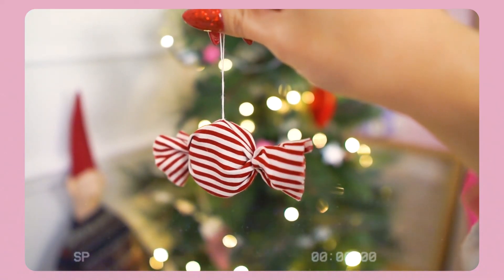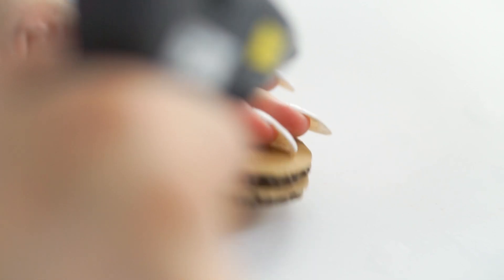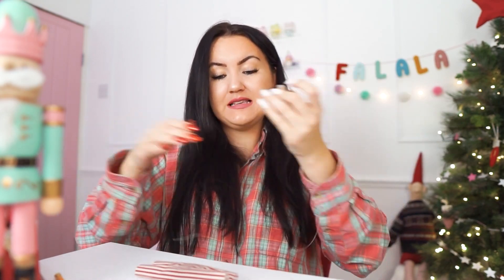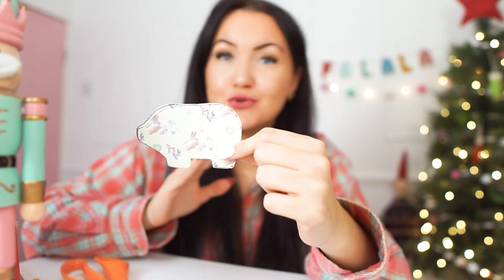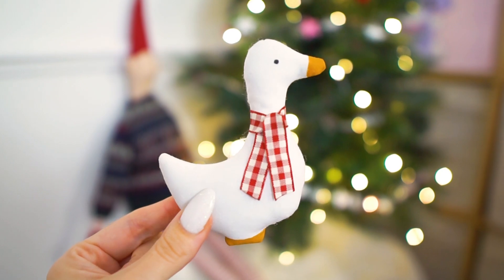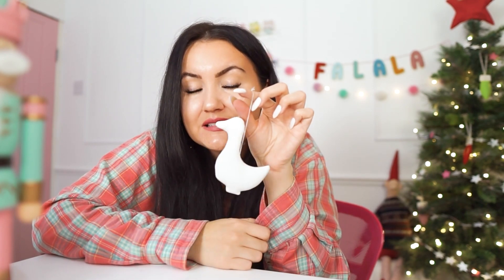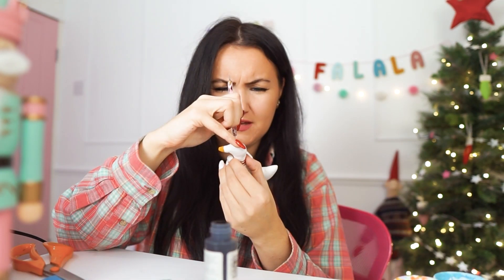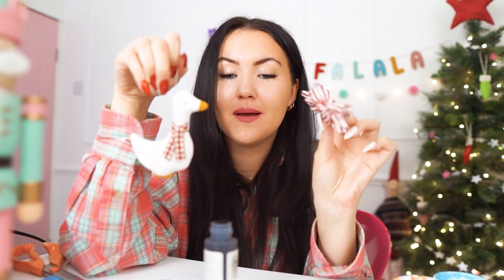5x country candy Christmas decoration DIYs | rustic fabric 2021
Hello everyone! So for today’s video I’m making 5x country cottage inspired fabric decorations! They're very country-esque or candy themed! They are made with fabric giving them a nice rustic, raw feel which i really do like!

0:00 - INTRO
0:47 - diy fabric candy decoration
5:38 - diy fabric pig decoration (AND COW LOL)
11:27- diy fabric candy canes
17:15 - diy fabric goose decoration
22:38 - OUTRO

Chelsey xoxo

Some of the jewelery I'm wearing in this video was recently gifted to me as part of a previously sponsored post.